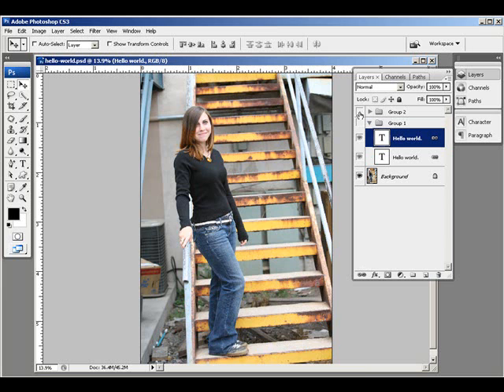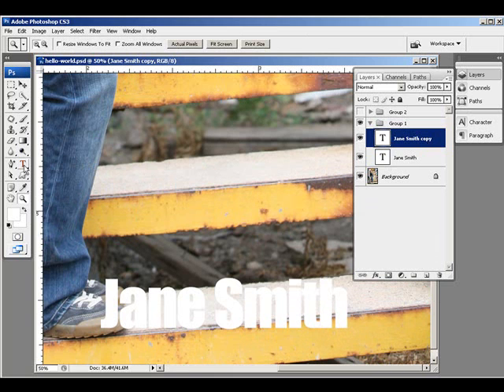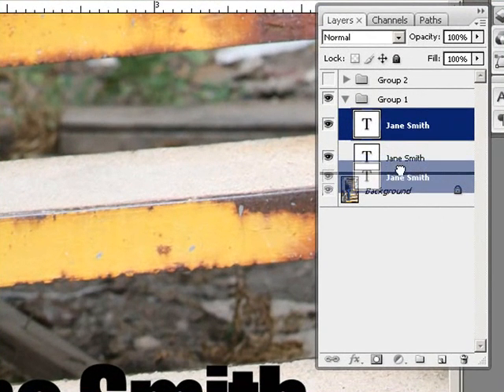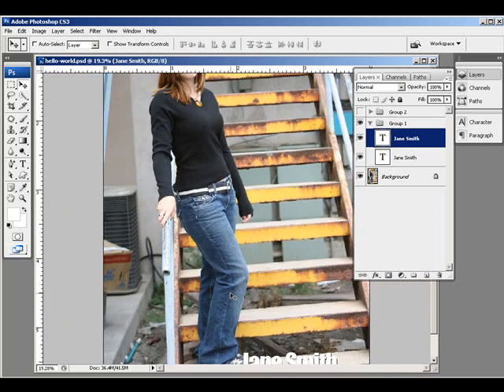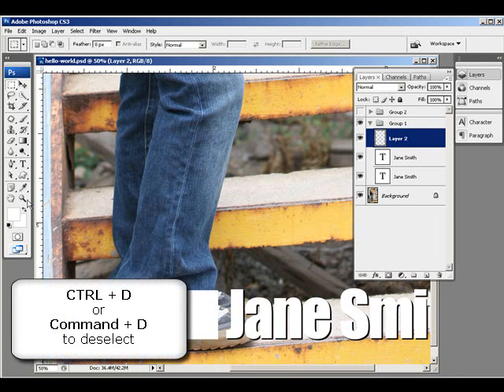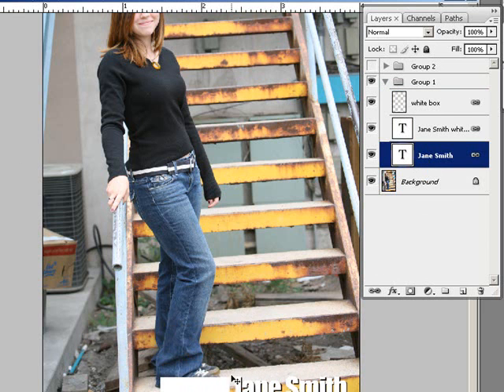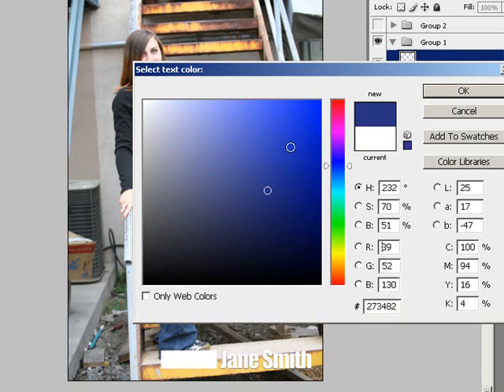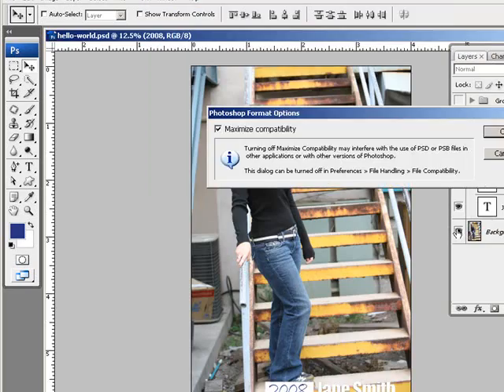Beginning Photoshop - Rectangular Maquee Tool - Fill Command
Lesson 4. Create a "senior pic" type graphic using some simple text and basic shapes created with the rectangular marquee tool.